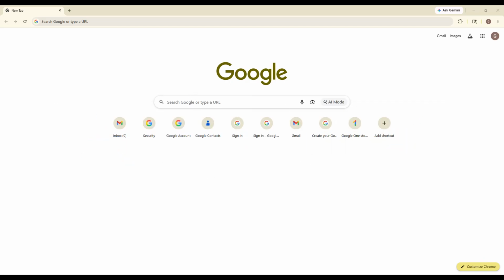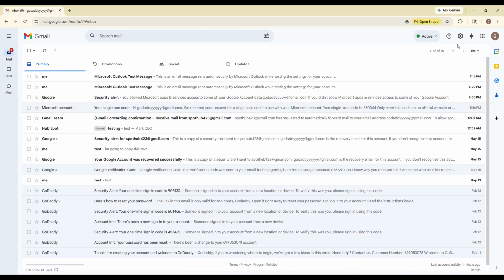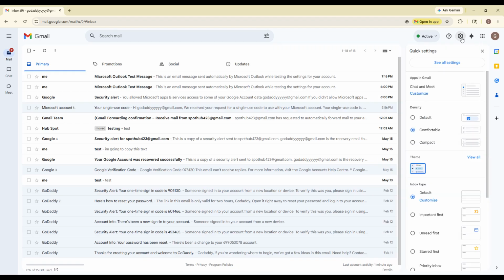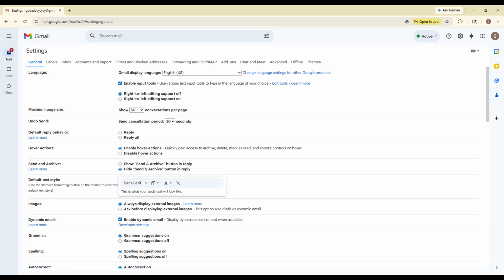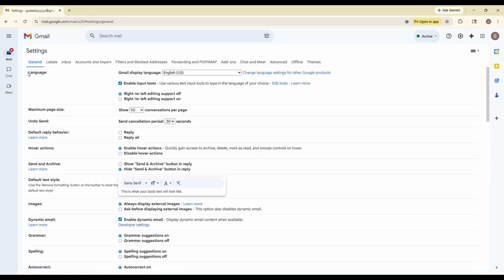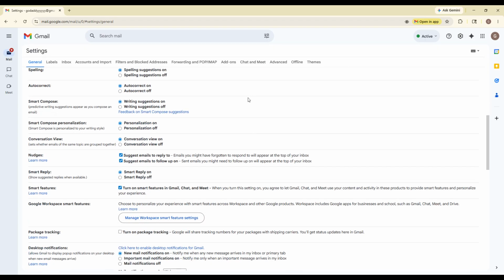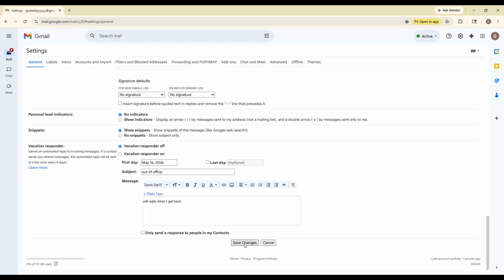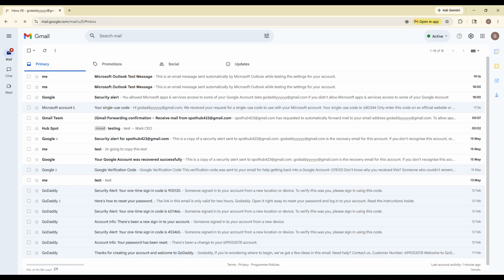How To Change Language On Gmail (Easy Guide)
Learn how to change the language on Gmail in just a few simple steps. This quick tutorial shows you where to find the language setting and save your changes fast.

🕚Timestamps:
0:00 Intro
0:24 Open Gmail And Sign In
0:40 Open Settings
0:57 See All Settings
1:11 Find The Language Setting
1:29 Select Your Preferred Language
1:47 Save Changes
2:00 Outro

✍️What You'll Learn In This Video:
• How To Open Gmail And Access Settings
• How To Find The Language Option In Gmail
• How To Select Your Preferred Gmail Language
• How To Save Gmail Language Changes
• How To Refresh Gmail After Updating Language

💡Pro Tips:
• Double-check that you are signed into the correct Google account before changing settings.
• If Gmail is in a language you don’t understand, use the browser translate feature to help find the settings menu.
• After saving changes, refresh the page if Gmail does not update automatically.
• If you use multiple devices, repeat the change on each device if needed.